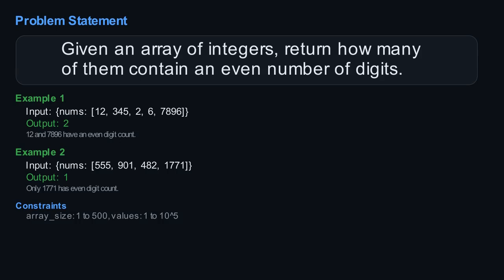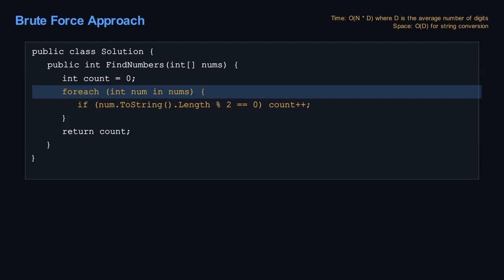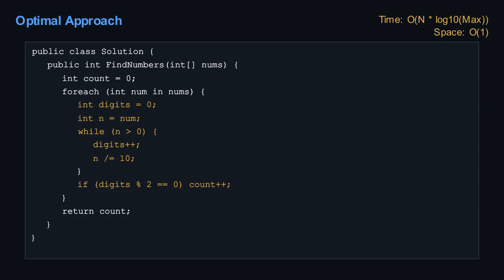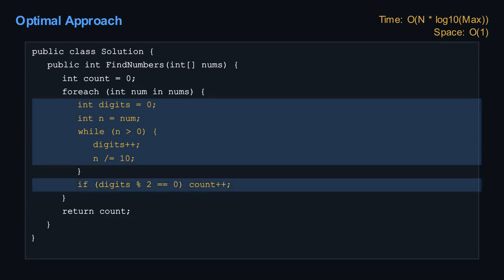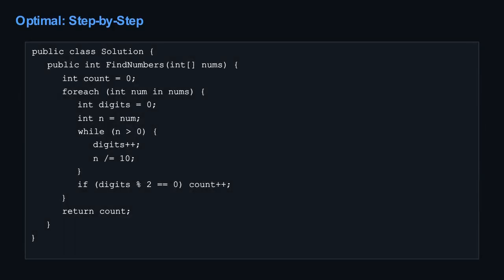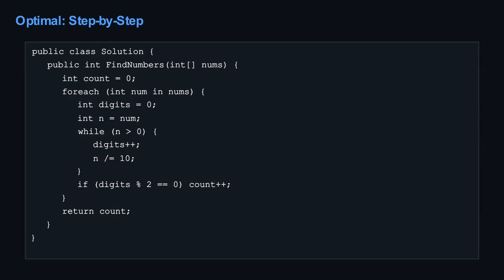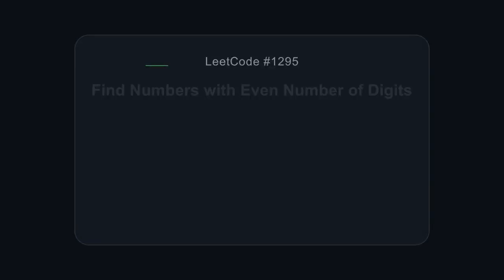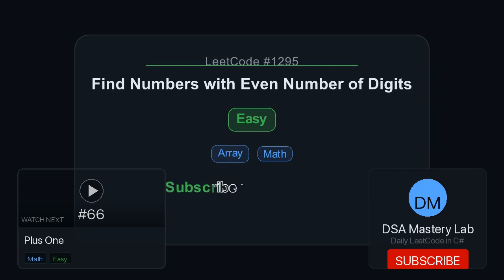LeetCode 1295: Find Numbers with Even Number of Digits — The Math Trick (C#)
Can you efficiently count numbers with an even digit count in an array? This problem explores a common pitfall with string conversions and introduces a more performant mathematical approach. We'll compare a naive string-based solution against an optimal logarithmic digit-counting method. Time complexity: O(N * log10(max_num)), Space: O(1).